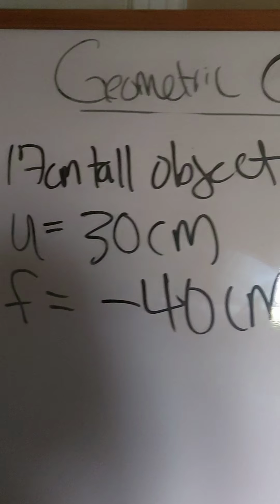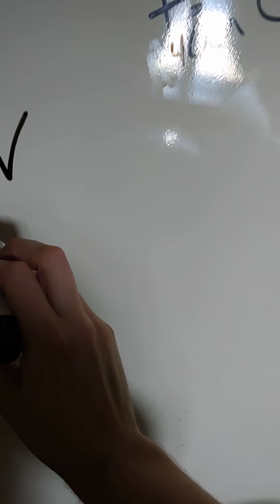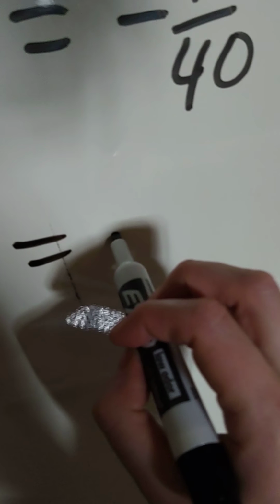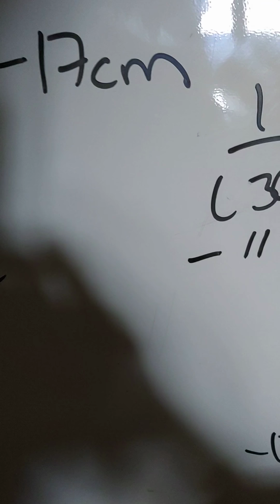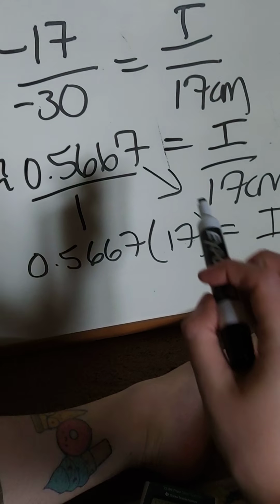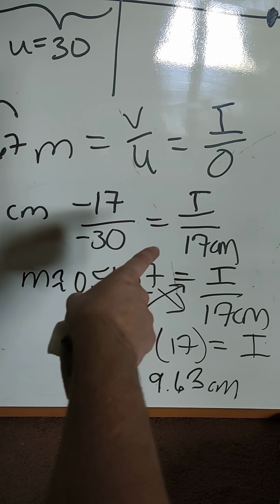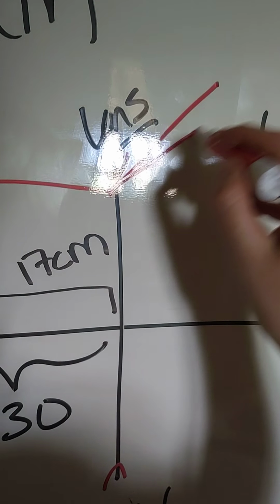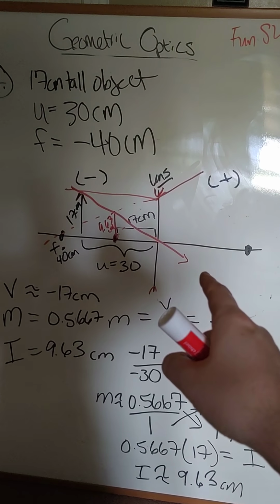Geometric Optics: Thin Lenses Fun Sheet 1, Question 4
The Pollen count back home is... At 1 million parts per whatever it is? My car turned fluorescent yellow over night. In essence:

I'm so sorry I sound so snotty!